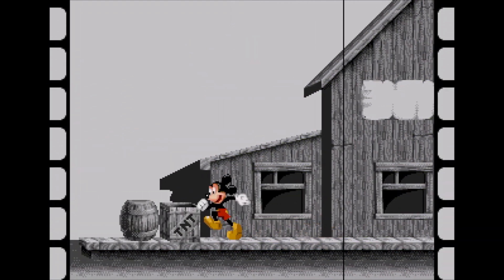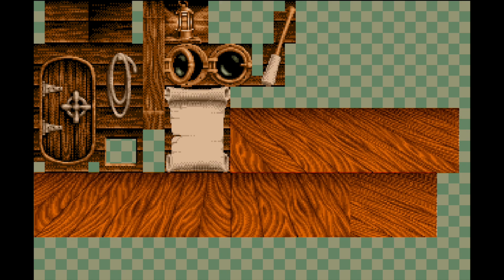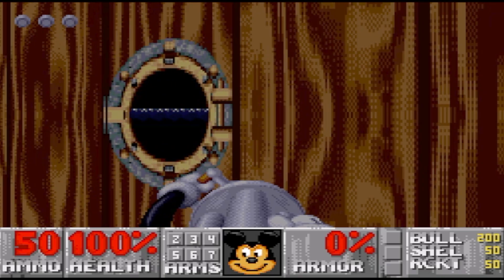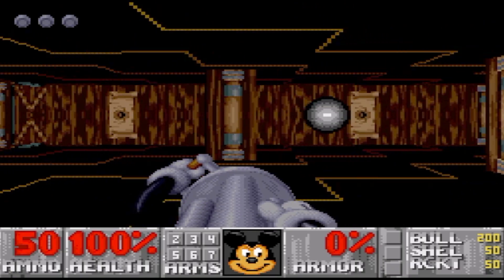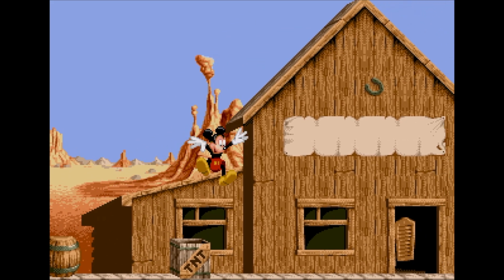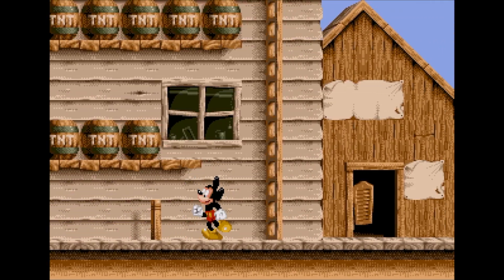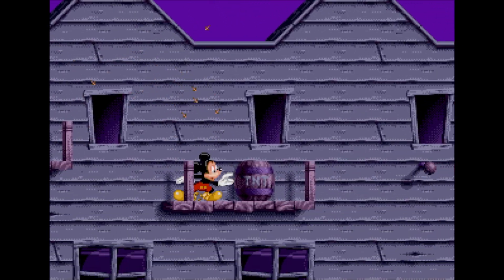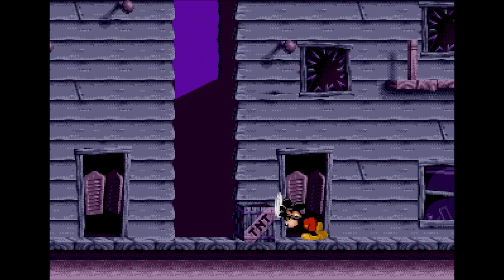Cancelled 16-bit Mickey "Doom" Game Uncovered - Why Disney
I started coding this SEGA Genesis/MD game in 1994 - In this video I look at the coding tricks used and why Disney cancelled it